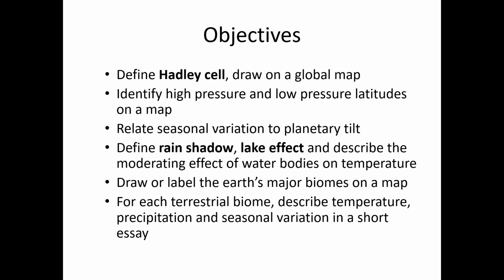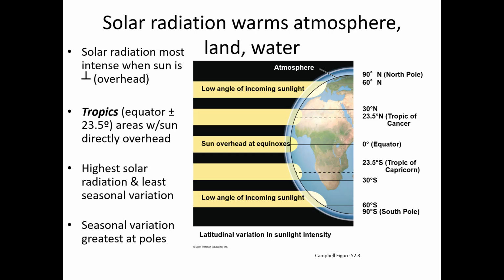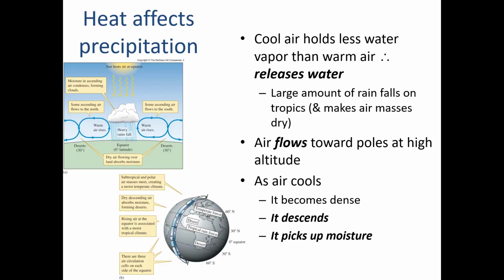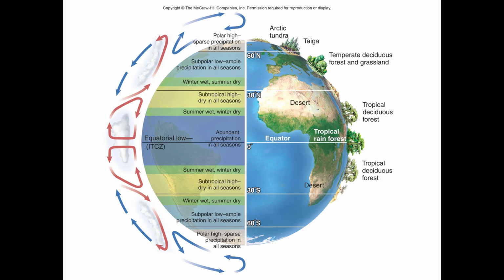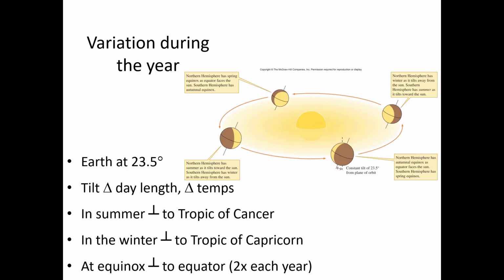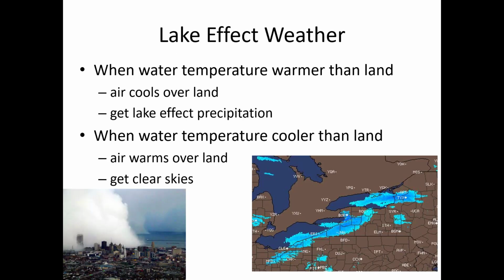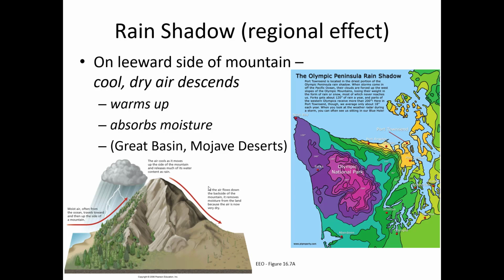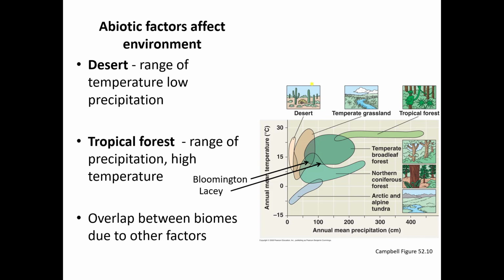Lecture 25 Climate and Biomes